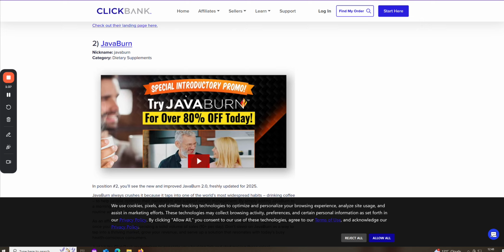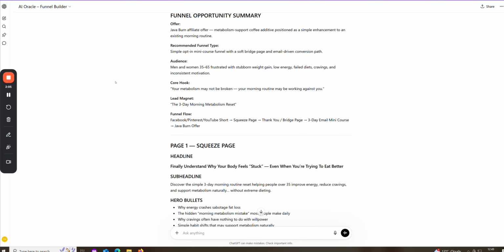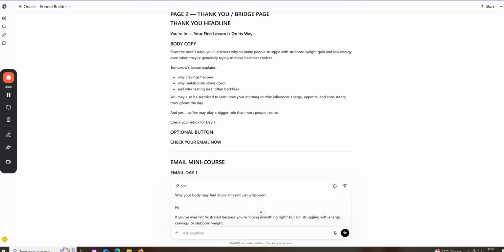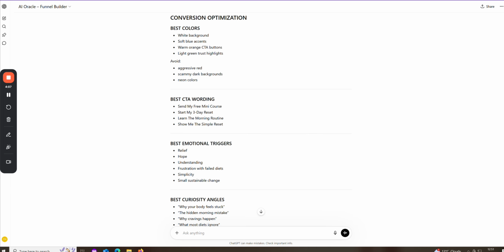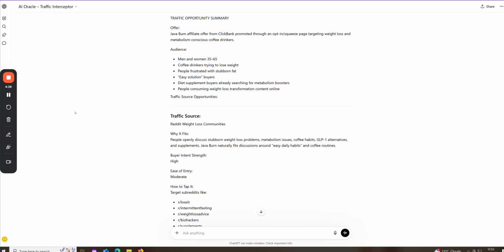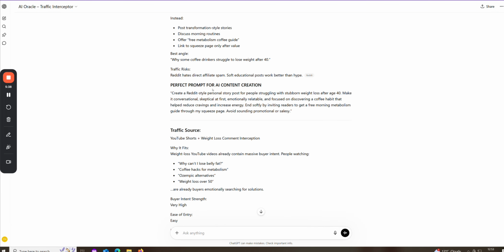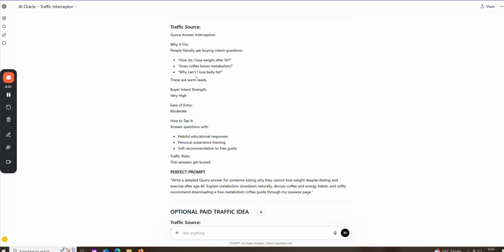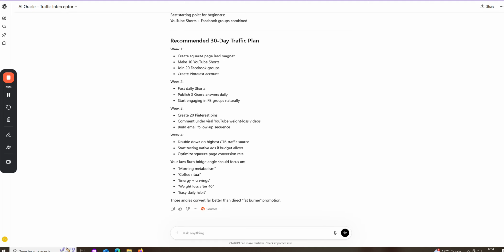I Built You a COMPLETE Affiliate Funnel (Traffic Included)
What if AI could build your ENTIRE affiliate funnel for you?

In this video, I use AI Oracle to generate:

✔ A complete squeeze page
✔ The thank-you page
✔ The email sequence
✔ The affiliate angle
✔ The funnel structure
✔ FREE traffic sources
✔ The exact strategy to get clicks and sales

This is a COMPLETE affiliate marketing system built from scratch using AI.

And yes…

I’m giving away the FULL blueprint completely free so you can copy the entire system yourself.

In this video I break down:

* the complete funnel structure
* squeeze page strategy
* thank-you page setup
* email sequence psychology
* free traffic sources
* how to position the offer
* and how to replicate the entire process using AI Oracle

If you want more videos on:
funnels
free traffic
SEO
email marketing
ClickBank
and AI business systems…